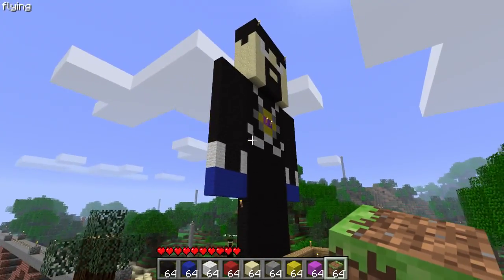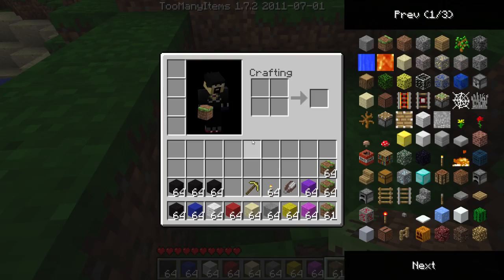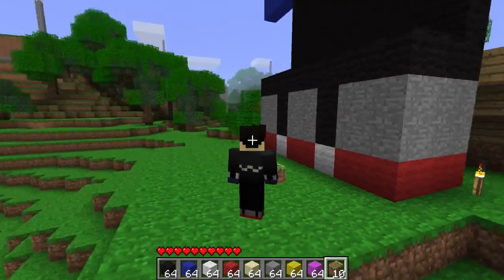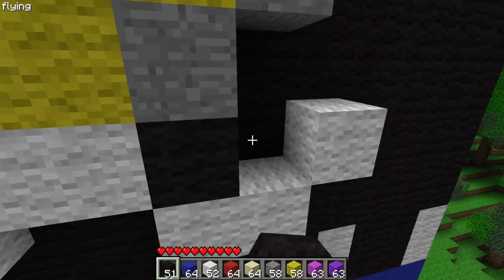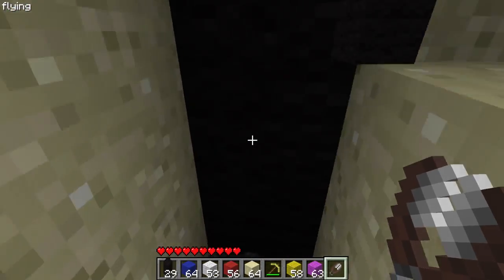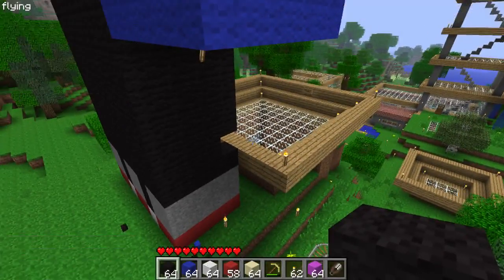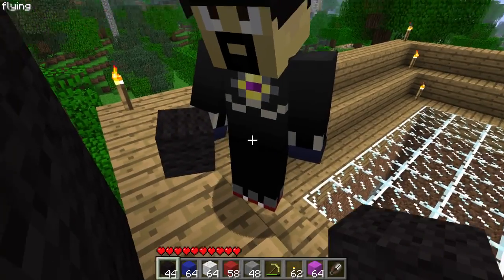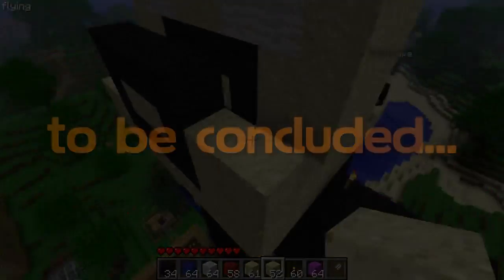Minecraft: Rebuilding AntVenom! w/ SkitScape - Part 1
It would be awesome if you could leave a rating if you liked it :).